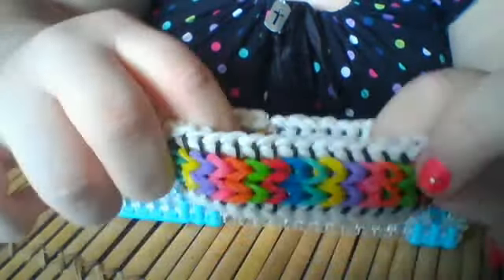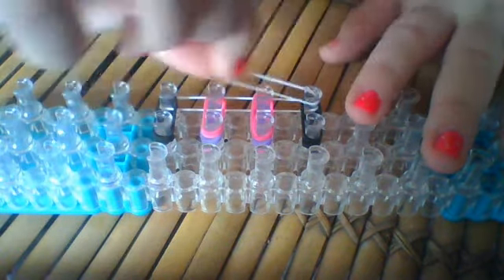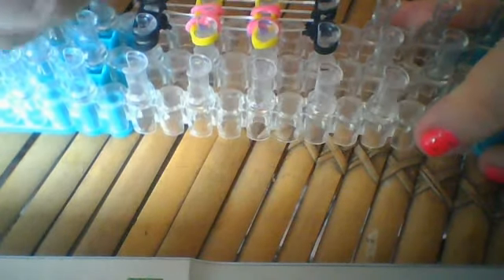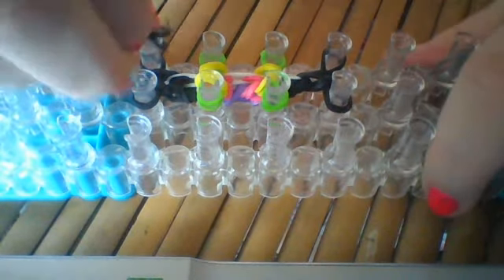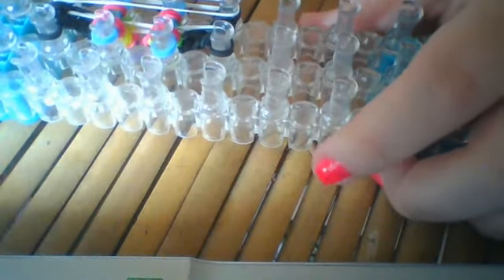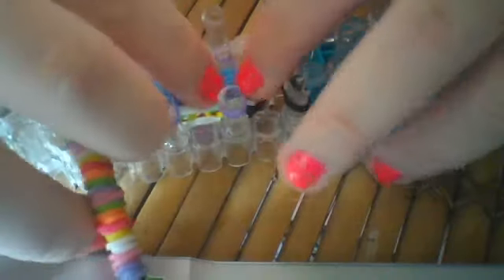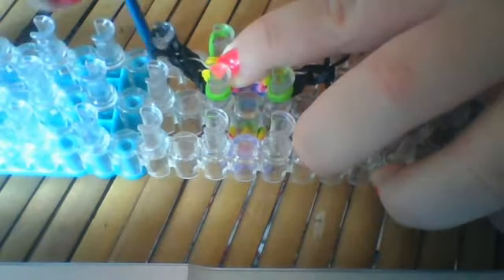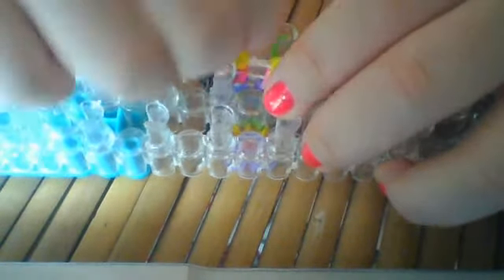Sailor PinStripe Braclet on ONE LOOM!!!